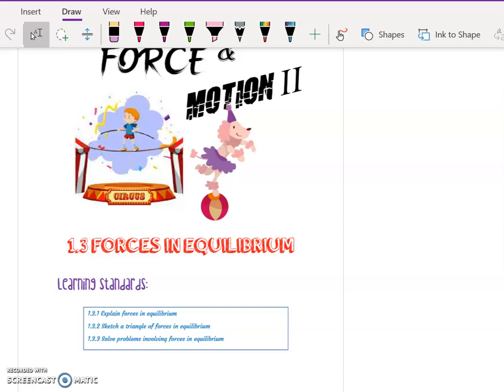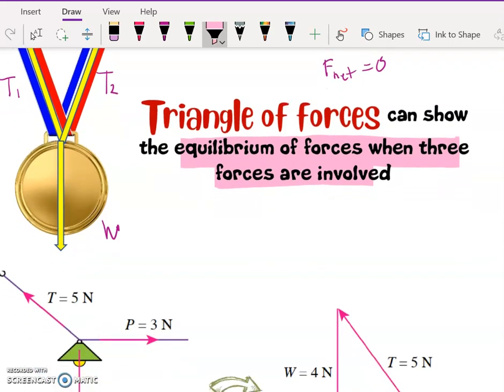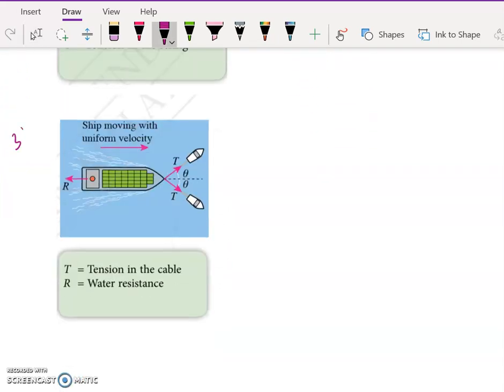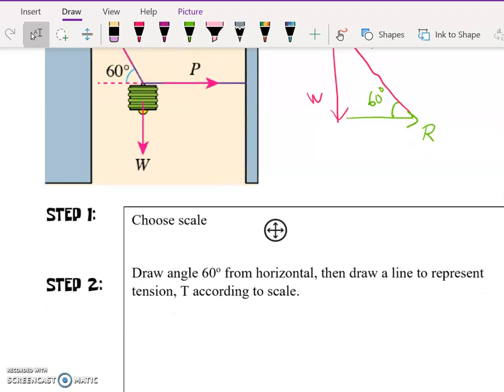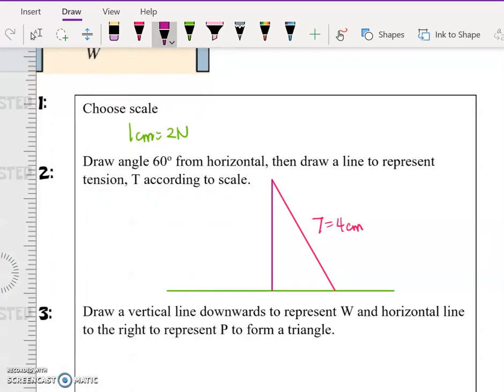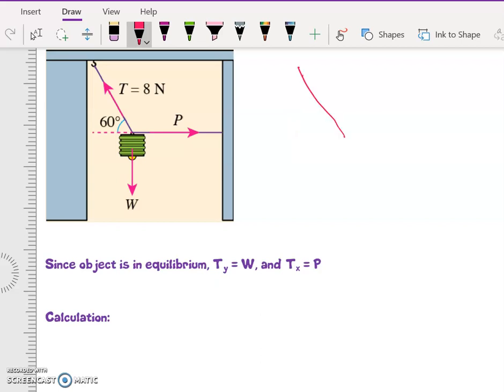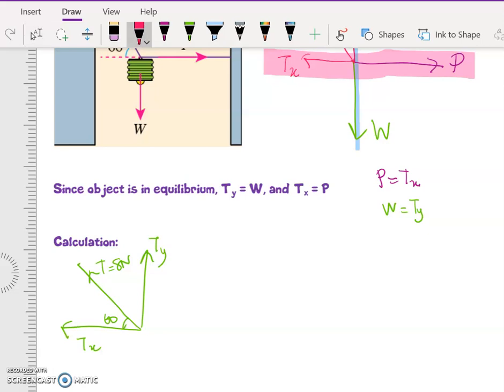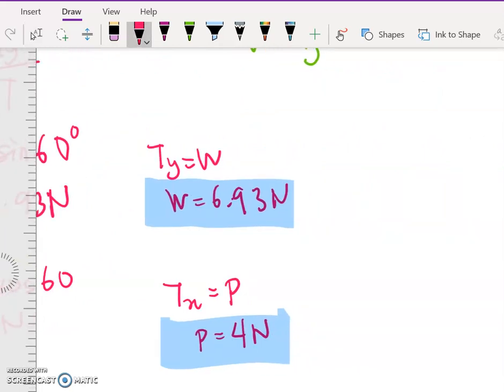Forces In Equilibrium Part 1/2